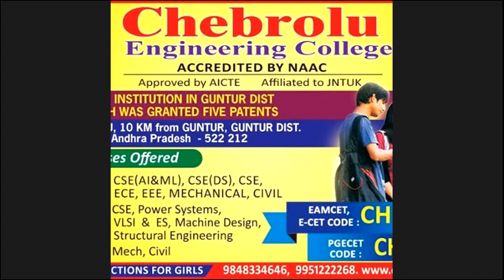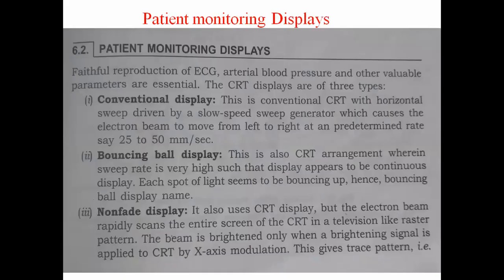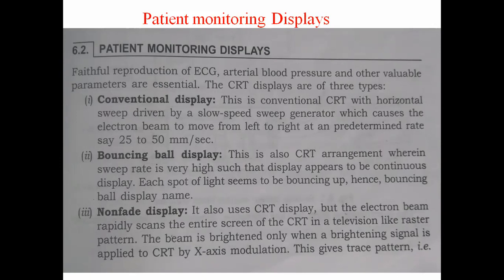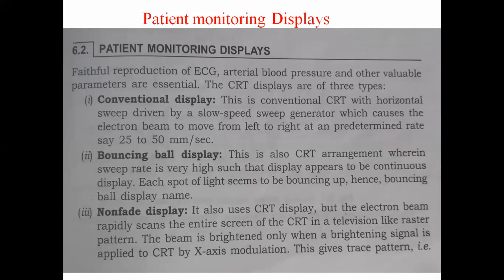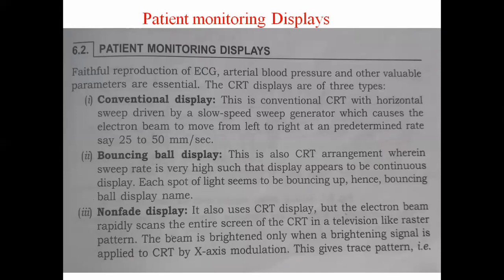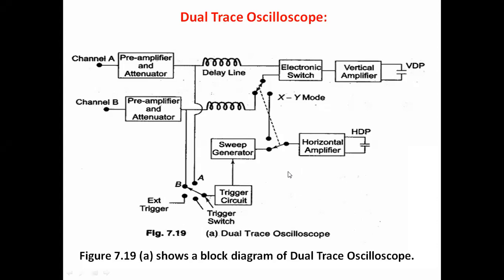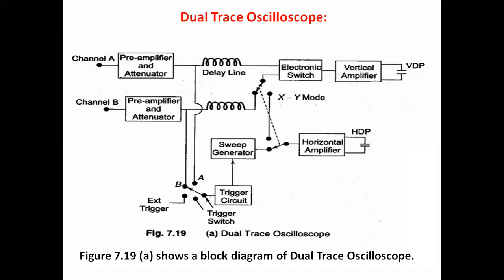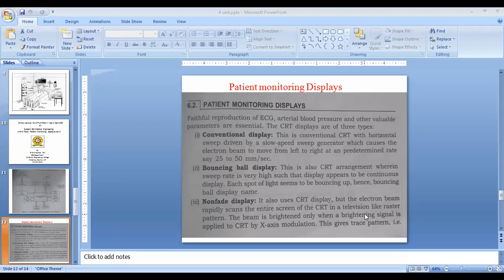JNTUK R16 III ECE SEM 2 BME UNIT 4 Patient monitoring Displays Lec 2